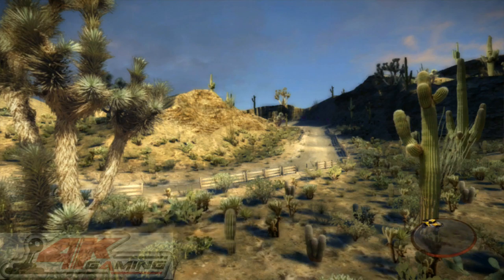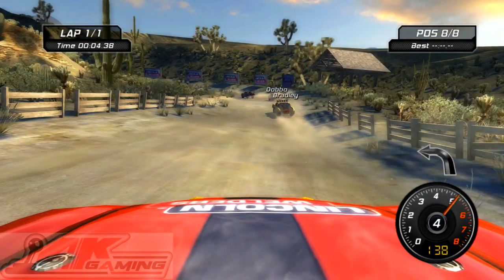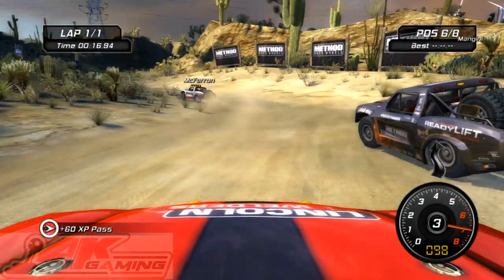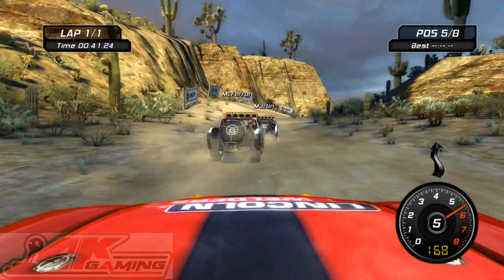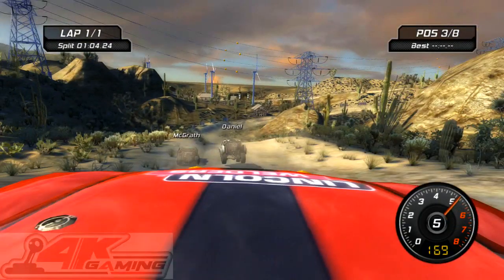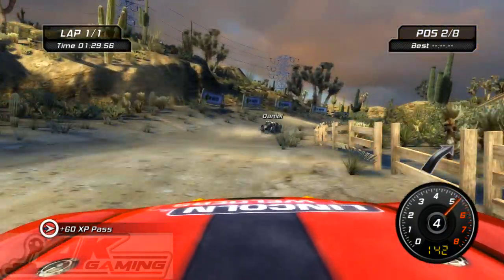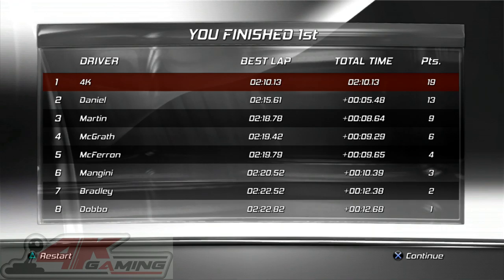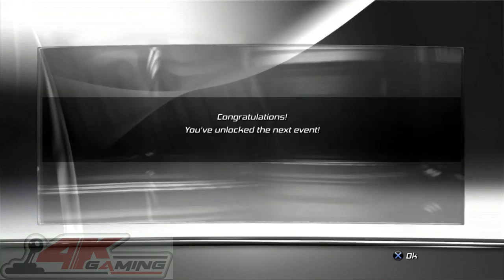Jeremy McGrath's Offroad Gameplay 2